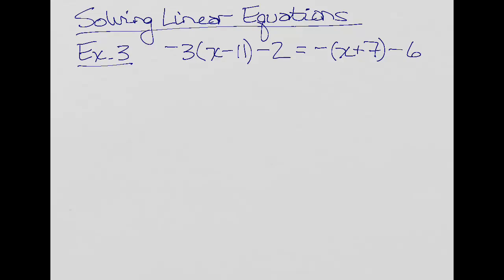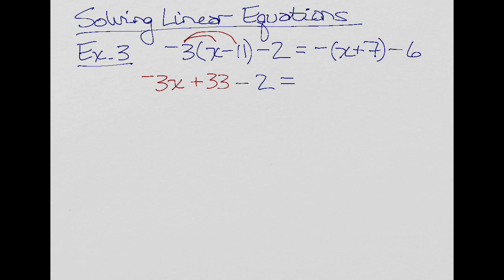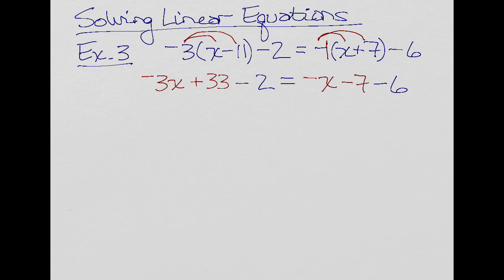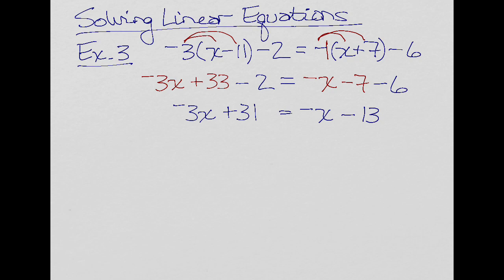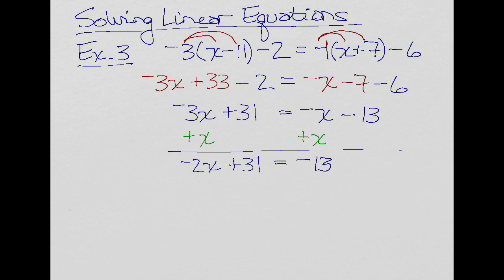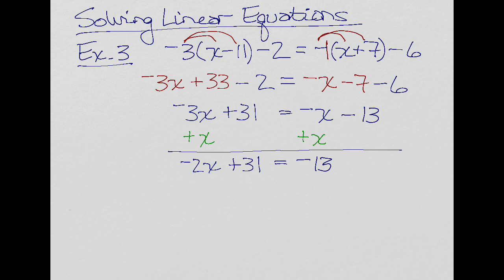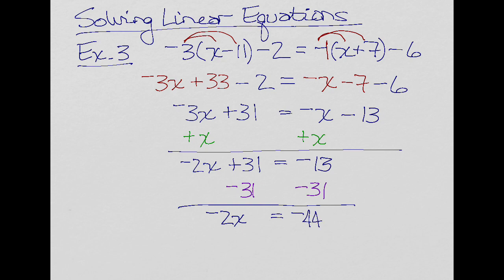Solving linear equations Example 3